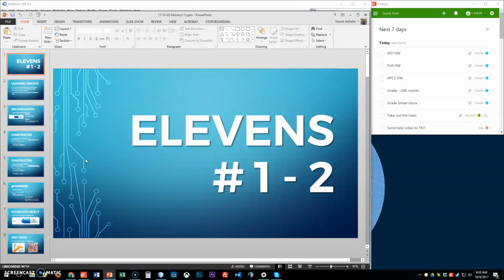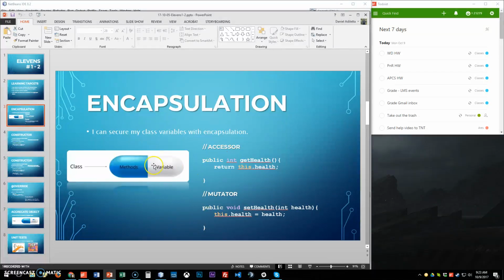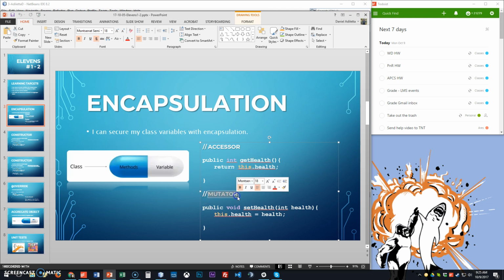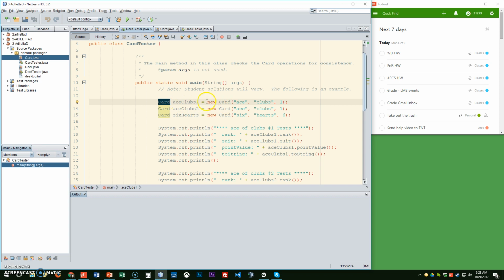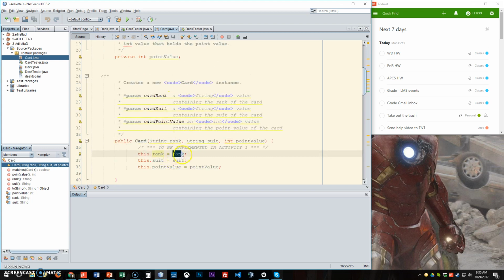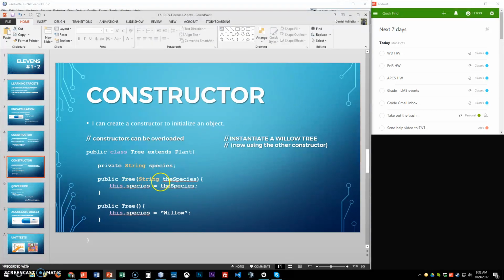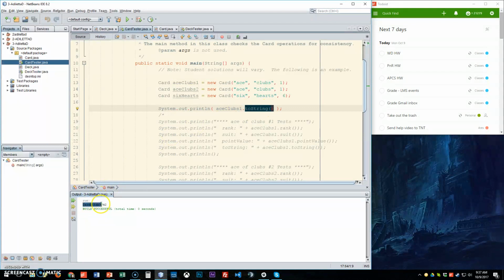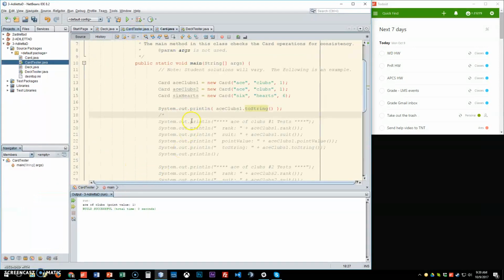Elevens 1 - 2 concept review APCS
Review of what we've talked about in class. AP Computer Science Elevens Lab activites 1 and 2